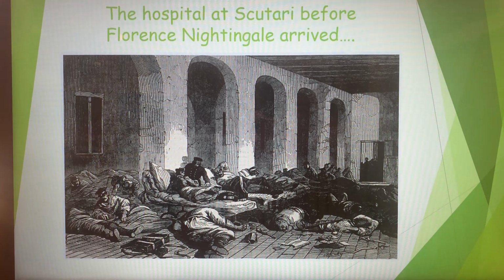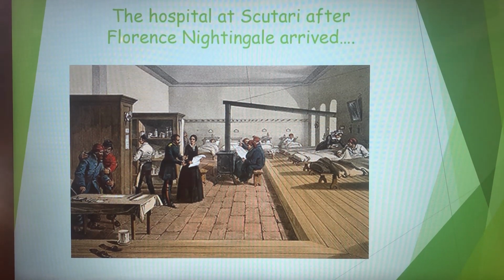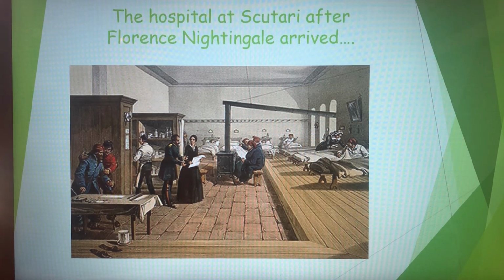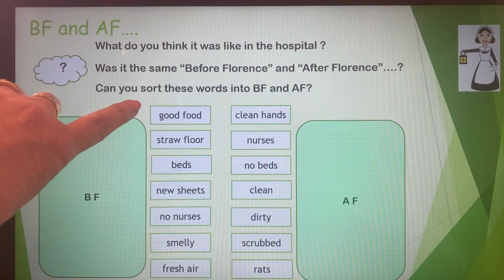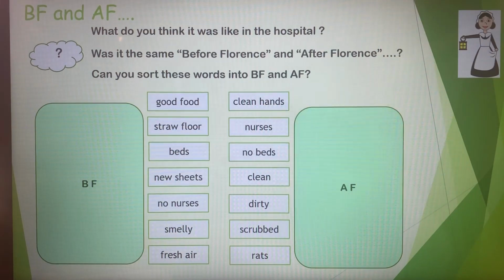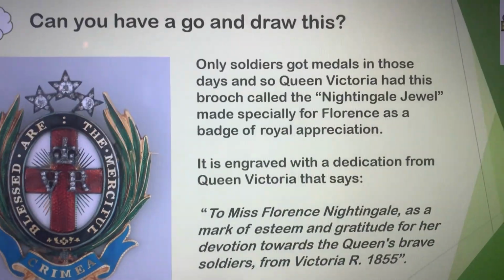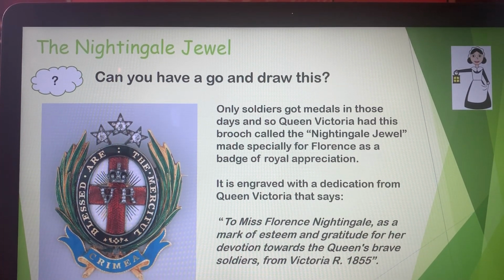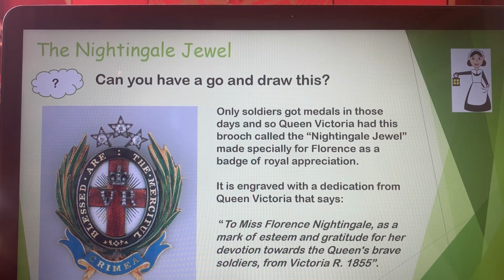History Week - Florence Nightingale Lesson 3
Today Miss Dawson looks that hospital standards before and after Florence Nightingale. Watch the video and click on the images to see her presentation again.